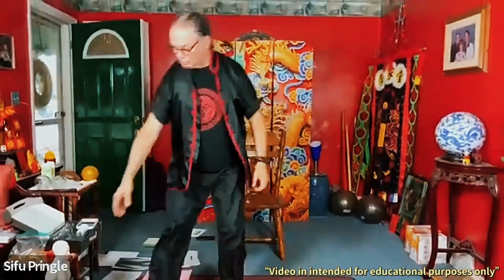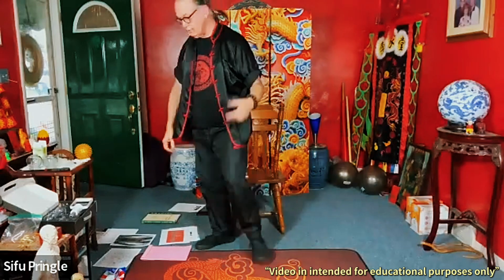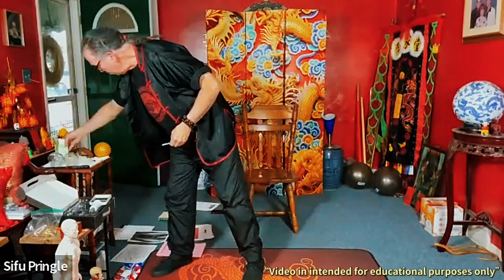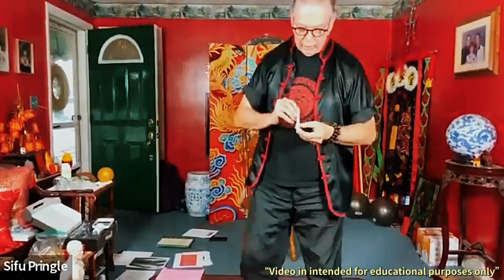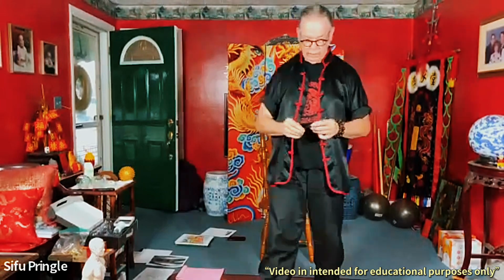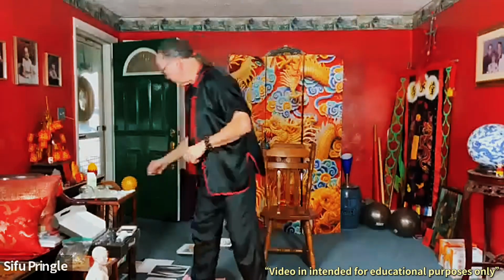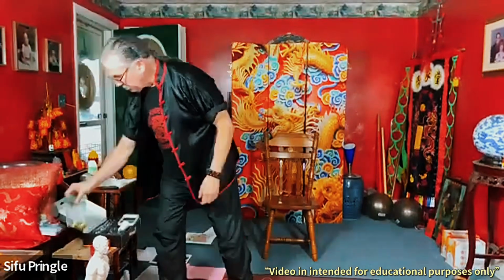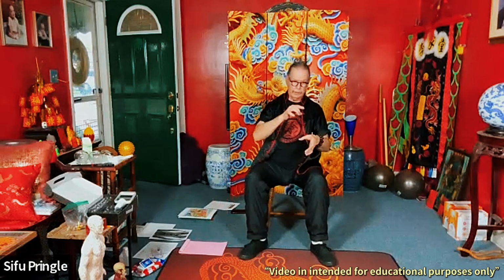“針刺” Acupuncture Informational Seminar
The information discussed in the seminar is strictly for informational use. Discussed in this seminar are topics of different types of Acupuncture and the possible health values associated with the types of acupuncture.